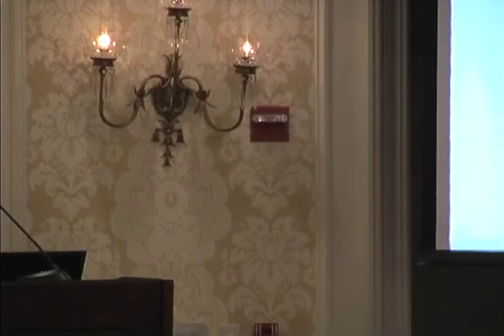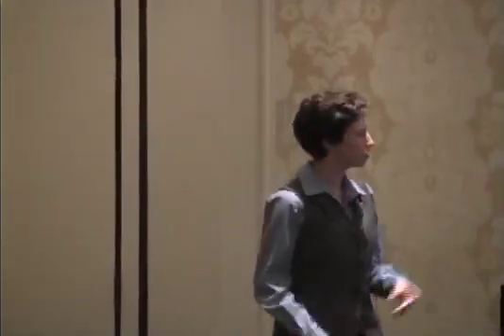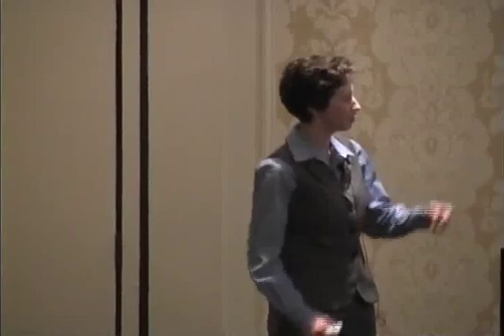Willett talk @ Duke CS Workshop (Part 1 of 2)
Rebecca Willett's talk on "Compressed Sensing in Low-Light Imaging" at the Duke CS Workshop. Part 1 of 2.